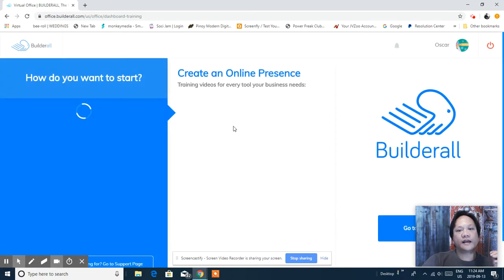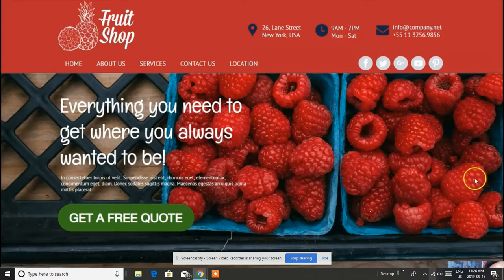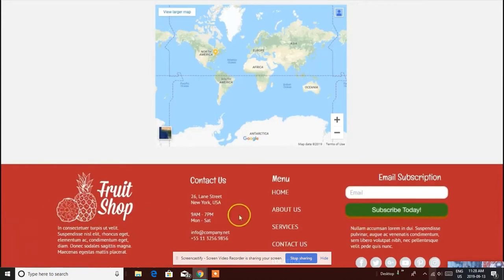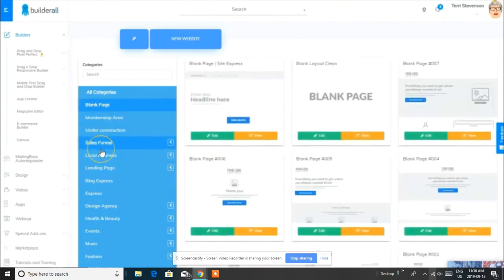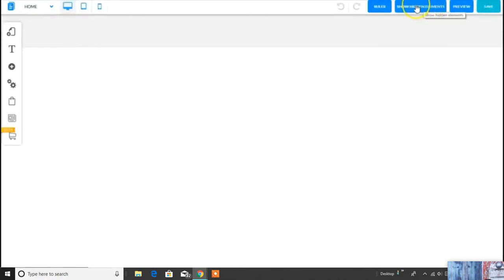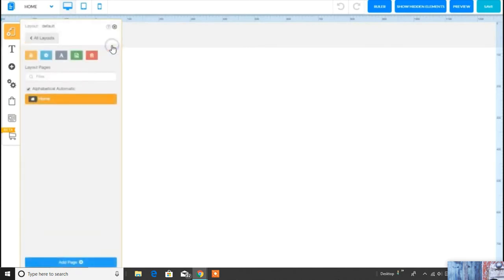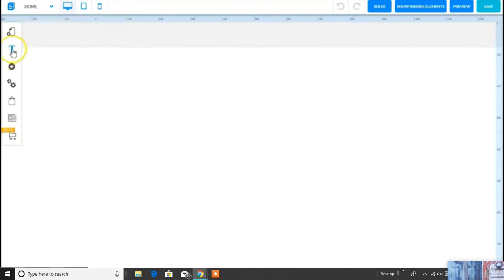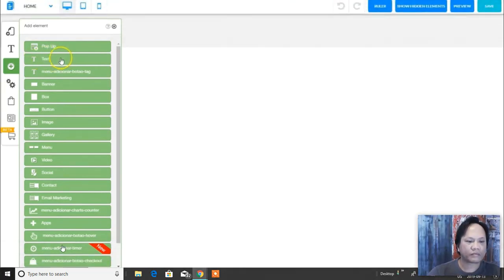How to create Blank Website on Builderall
Digital and web design creation, How to earn passive income on digital marketing.